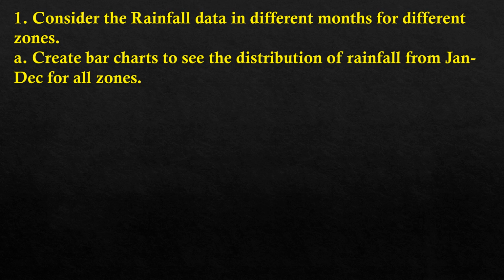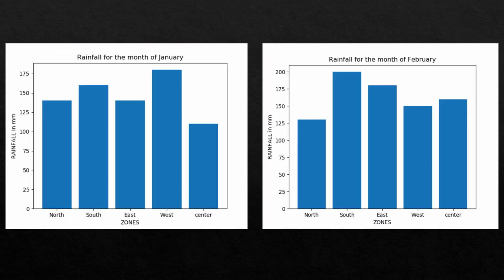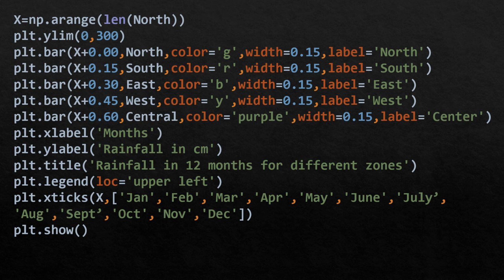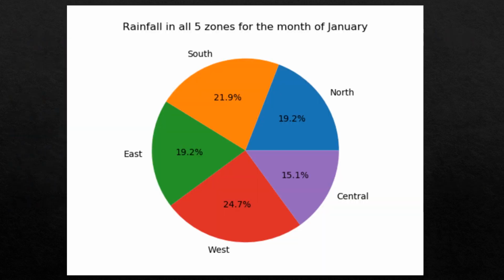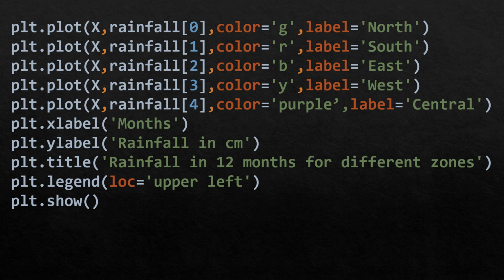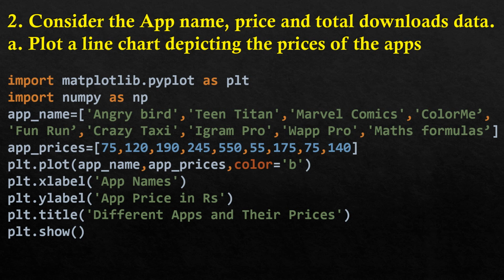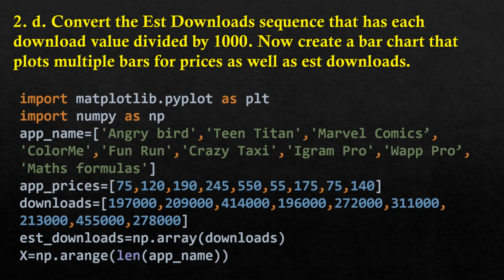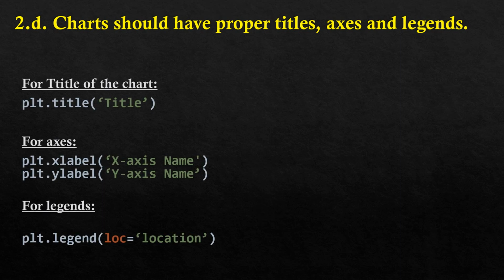Ch-8[PyPlot](Type C)Solutions[Computer Science with Python by Sumita Arora][Class 12][New Syllabus]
This video contains the solutions with explanation for Ch-8[Data Visualization using pyplot](Type C)Solutions[Class 12][New Syllabus]  Computer Science with Python by Sumita Arora